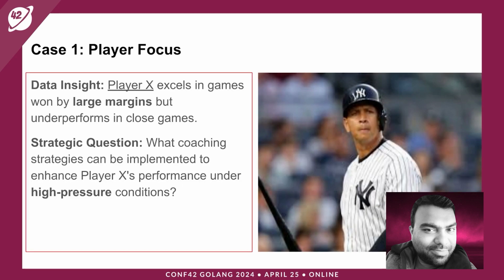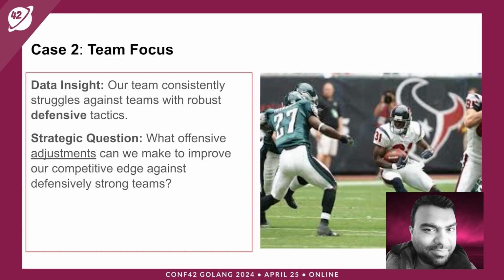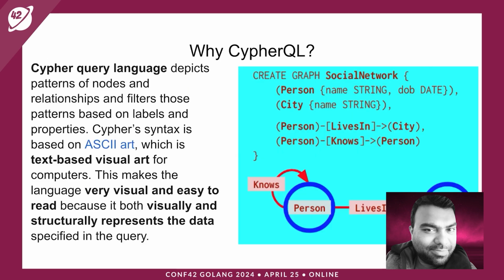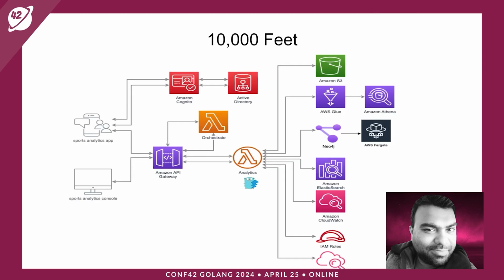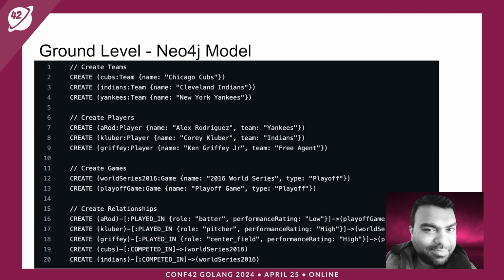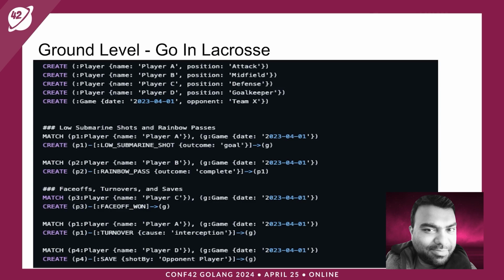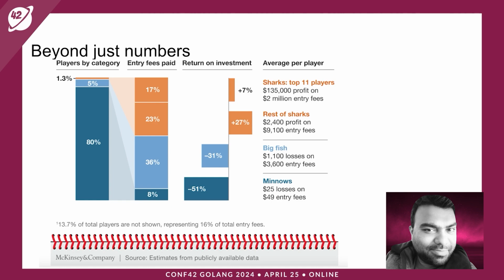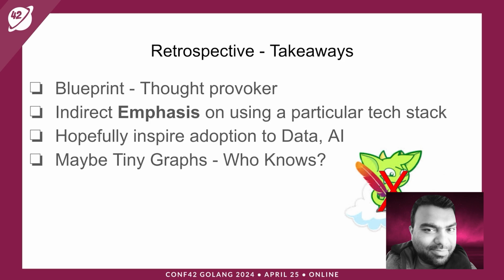Graph your Game: Strategic playbooks unveiled | Rangarajan Lakshminarayanachar | Conf42 Golang 2024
Chapters
0:00 intro
0:20 preamble
0:41 why the drawing board is important!
1:53 case 1: player focus
3:03 a graph says a million words
3:32 case 2: team focus
4:08 a graph speaks a million words
4:22 knowledge graphs
4:57 why cypherql?
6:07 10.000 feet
8:07 ground level - neo4j model
8:43 ground level golang awesomeness - connect
9:21 ground level - go in lacrosse
10:28 teaser - cosine similarity
11:30 lot more
11:49 beyond just numbers
12:34 links
12:44 retrospective - takeaways